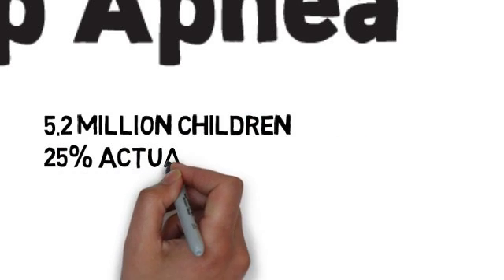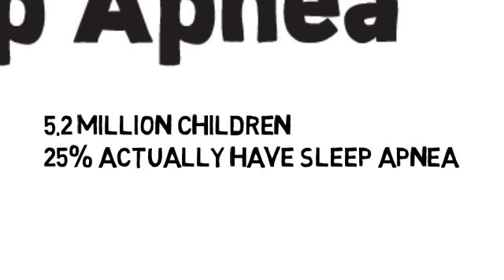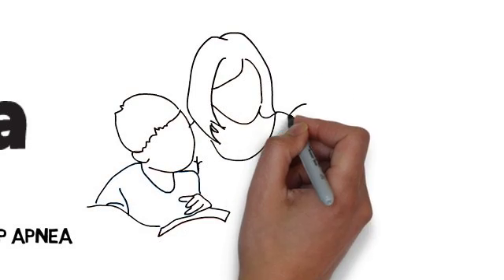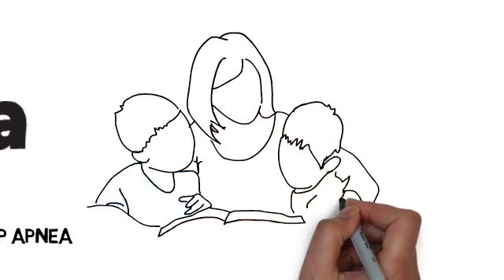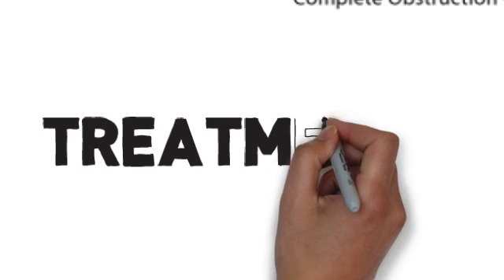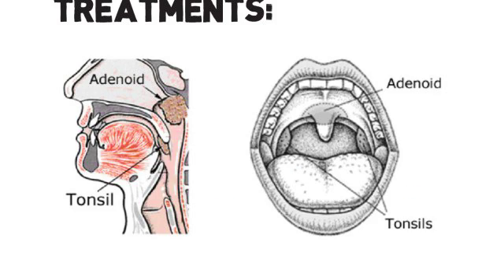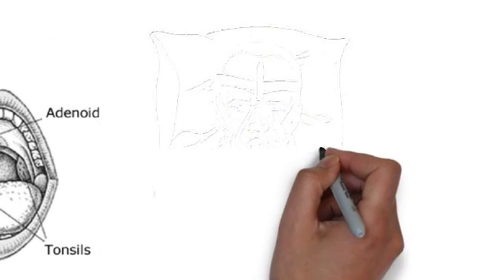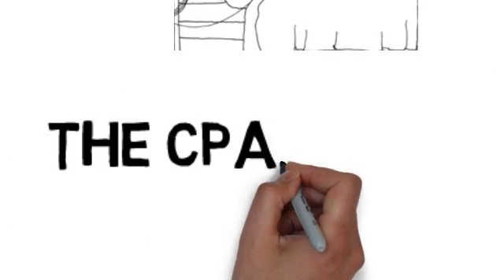Obstructive Sleep Apnea in Children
Sleep apnea in children is not only possible but is quite common. This video explains why. More than 5 million children have been diagnosed with obstructive sleep apnea (OSA) in the United States. Parents can look for many of the signs of sleep apnea in children that are shown in the video. The video also outlines causes, symptoms, and treatment for pediatric sleep apnea.

Sleep apnea in children is not a life-threatening issue but it’s a problem that can have lasting repercussions if not addressed as soon as possible. Poor sleeping affects brain growth in children. So, make sure that your children are getting the sleep they need in order to grow to their full potential.

For more information on OSA, visit The CPAP Shop’s blog